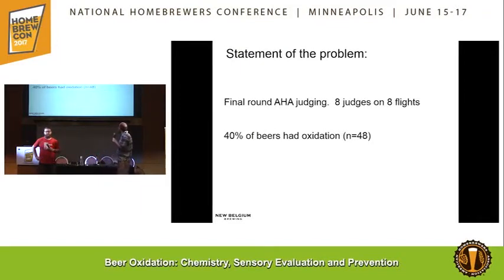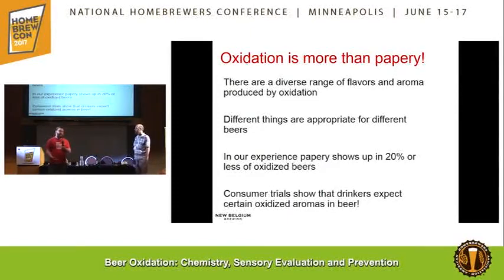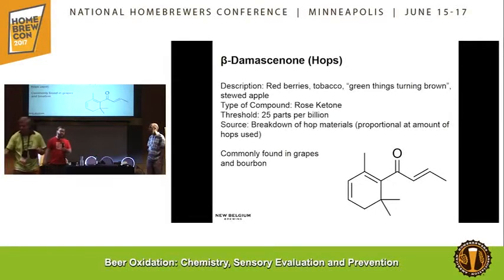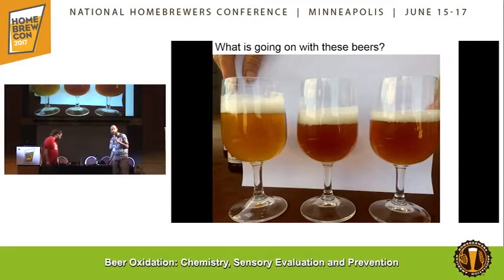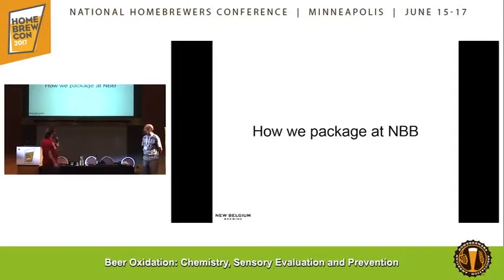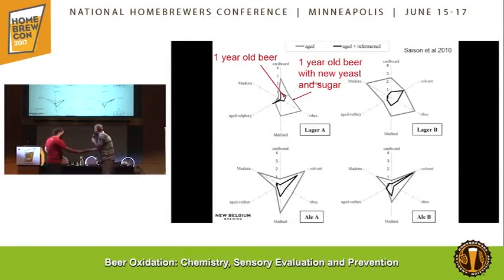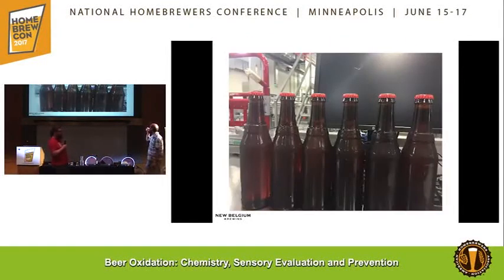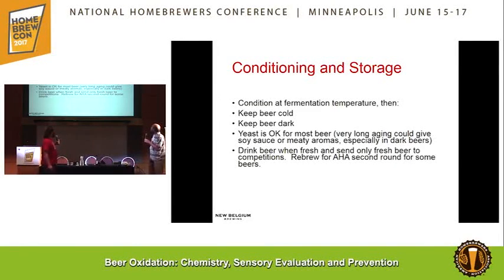Beer Oxidation Sensory Evaluation And Prevention 1